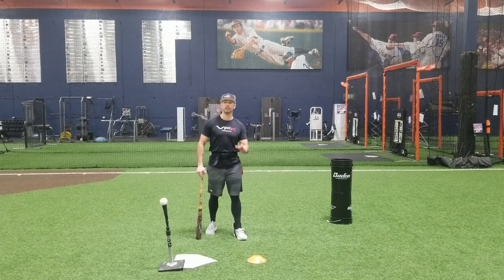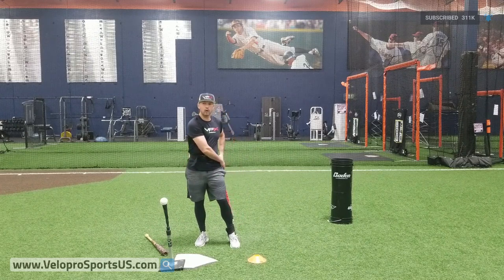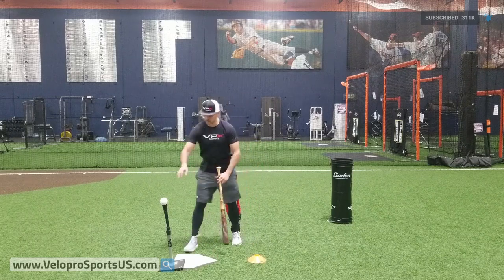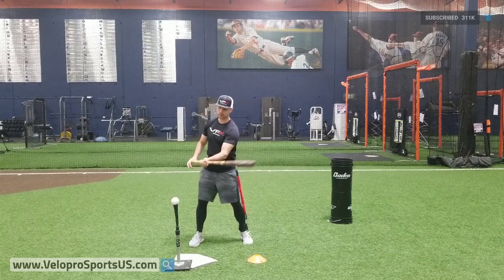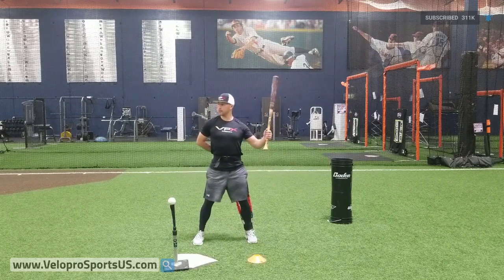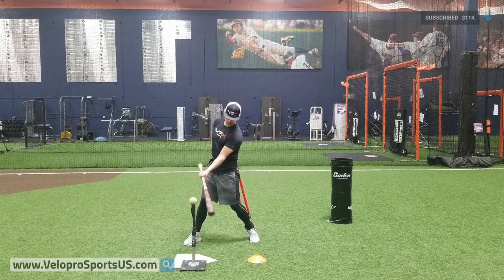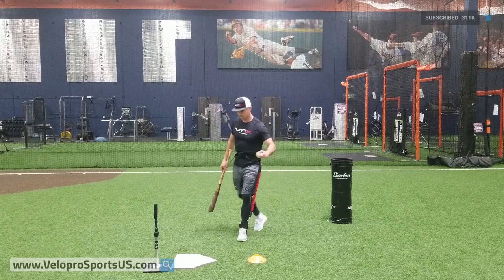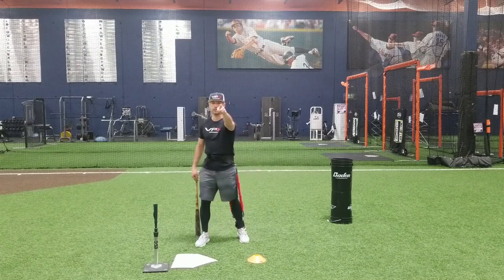Top Hand Power Hitting Drill - VPX Baseball Harness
Get more Top Hand Power and speed using this Hitting Drill!